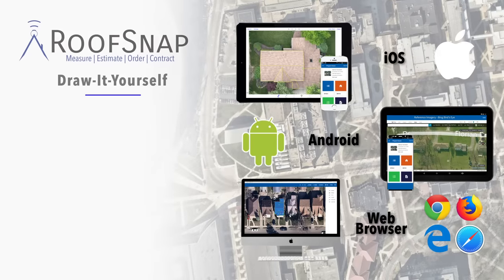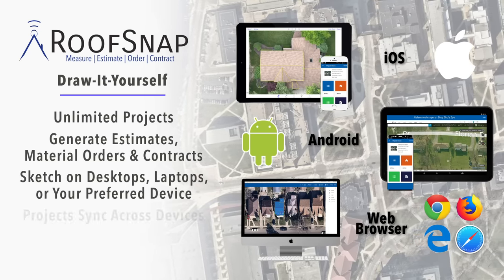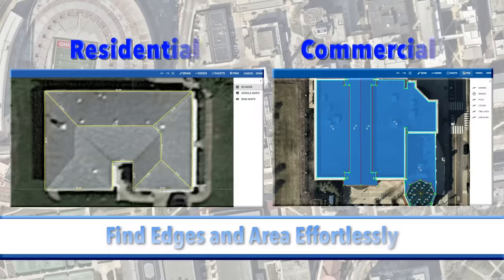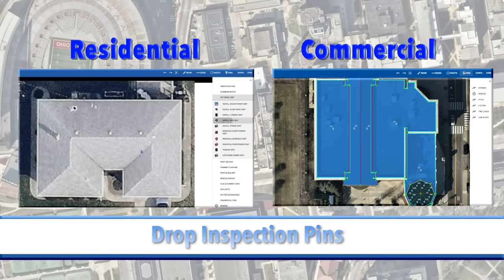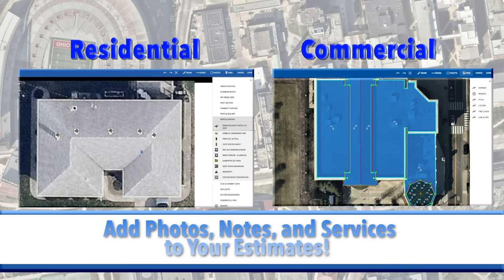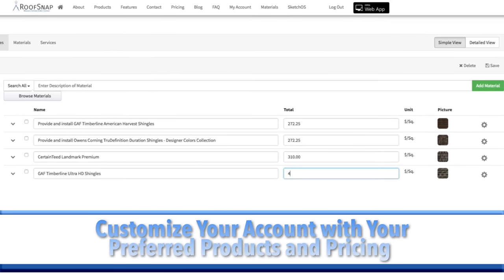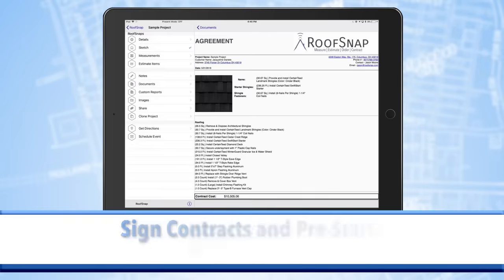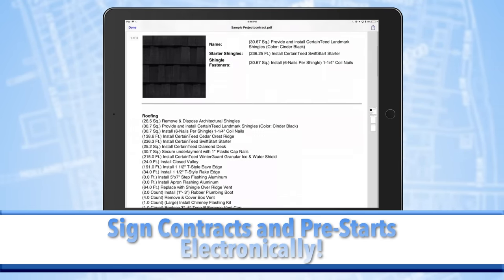RoofSnap Overview 2018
RoofSnap is the only roofing software available to you on whatever platform your business uses; iOS, Android, and the Web!

Watch to see how RoofSnap can speed up every part of your roofing workflow, and make your business more successful!